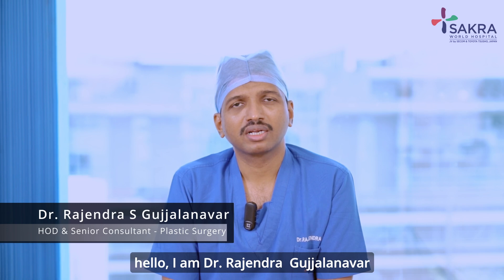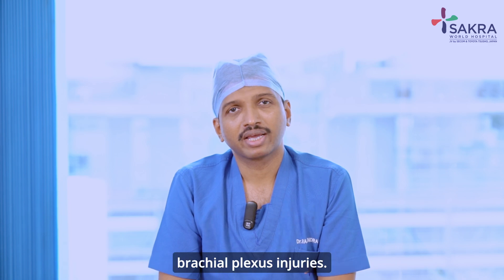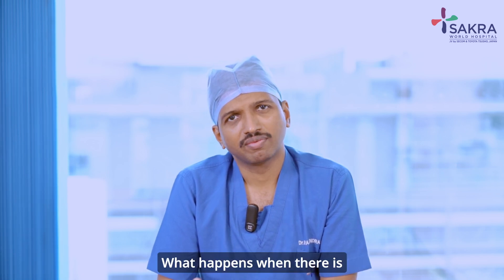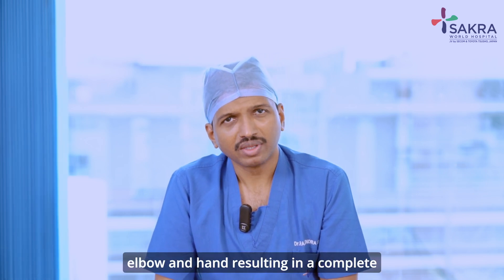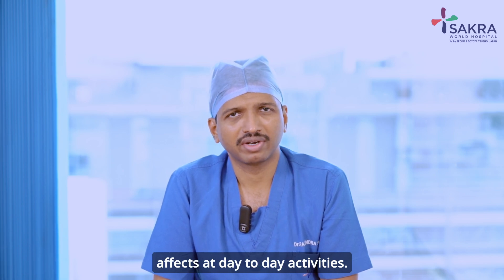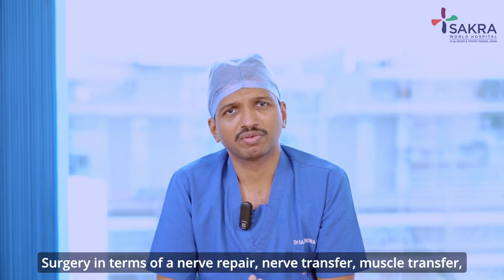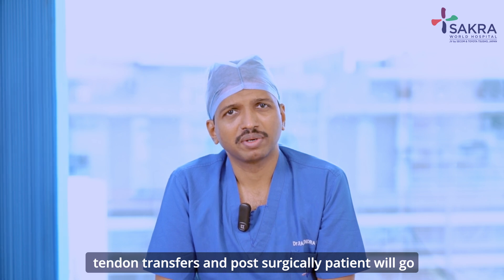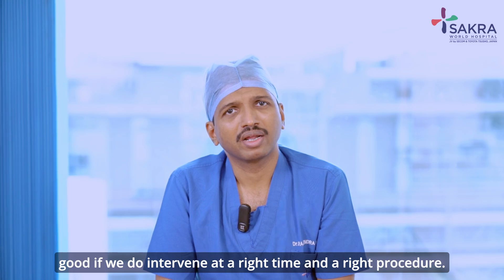Dr. Rajendra S Gujjalanavar on Brachial Plexus Injury | Sakra World Hospital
Discover insights on Brachial Plexus injuries with Dr. Rajendra S Gujjalanavar, HOD & Senior Consultant at Sakra World Hospital, Bangalore. Learn about its anatomy, impact, and effective treatments involving plastic surgery, physiotherapy, and surgical interventions for improved outcomes.